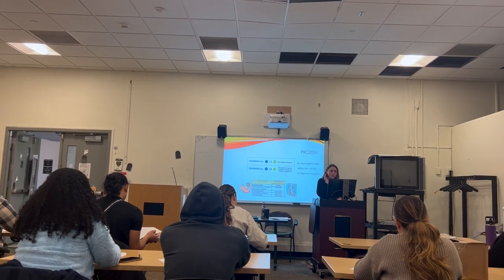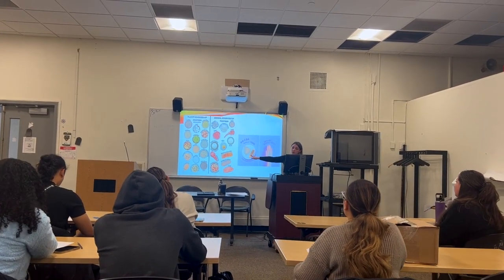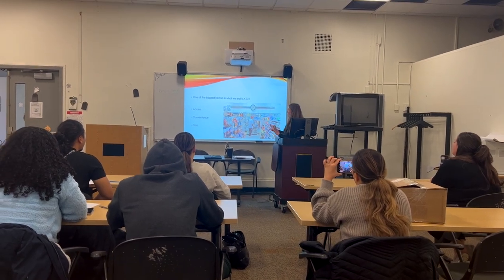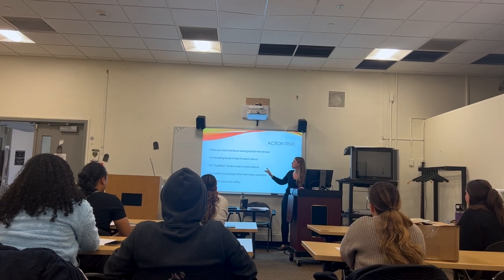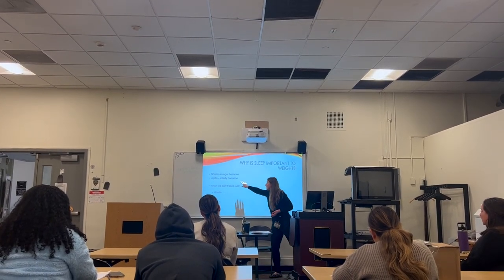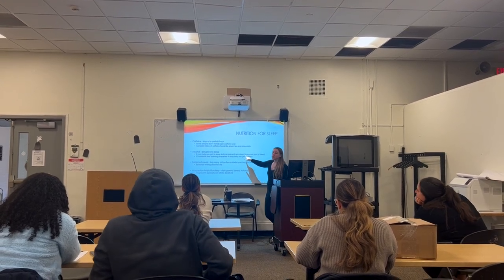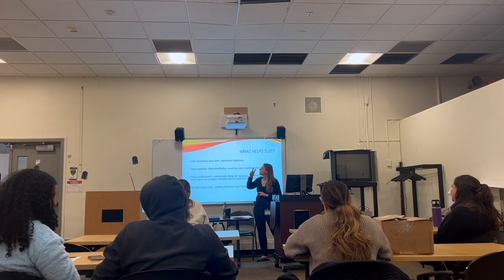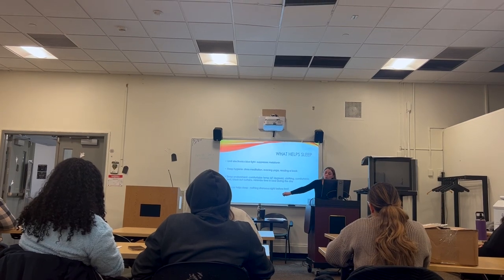4 - Hunger Scale. Start Small